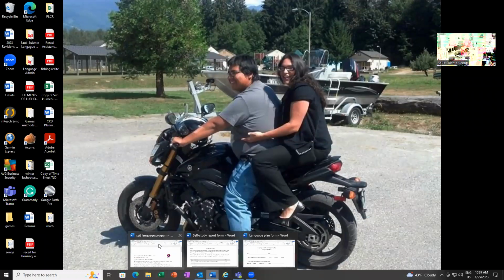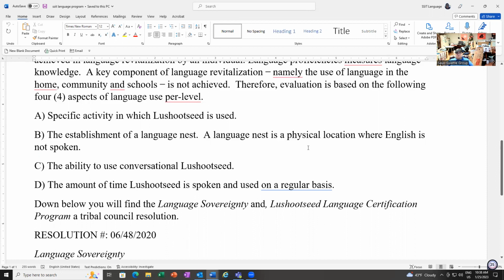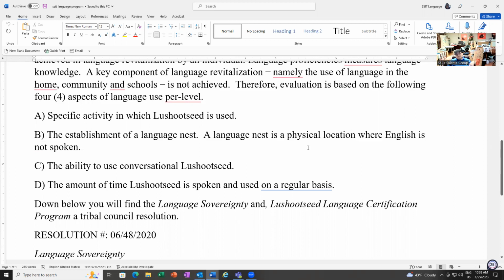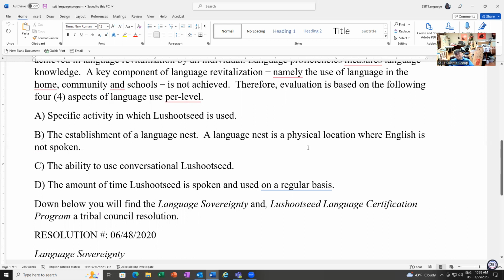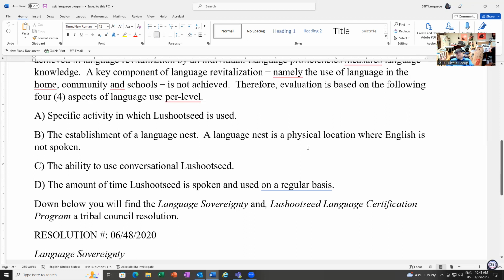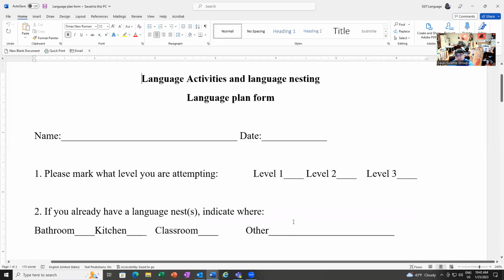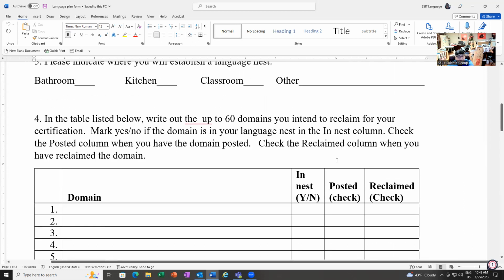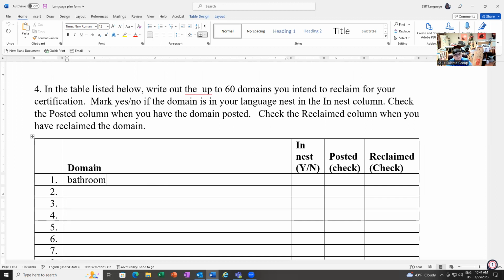intro to winter lushootseed 2023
today we talked about what to expect for winter 2023